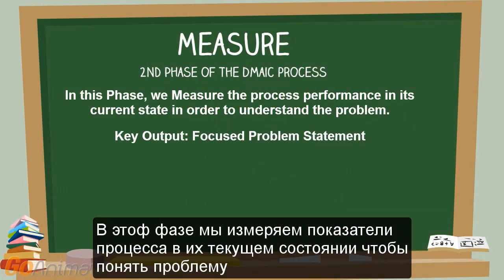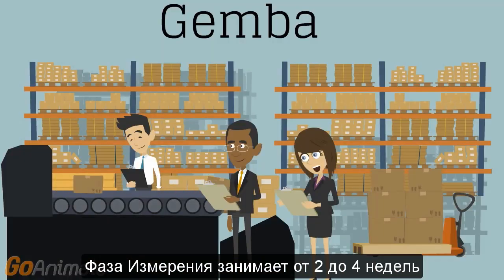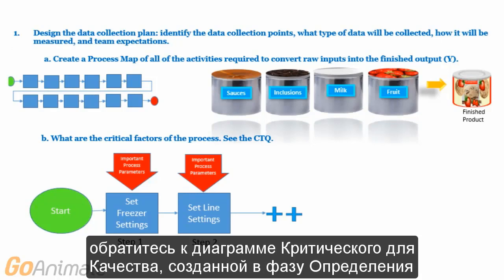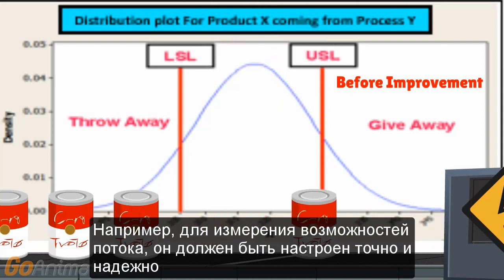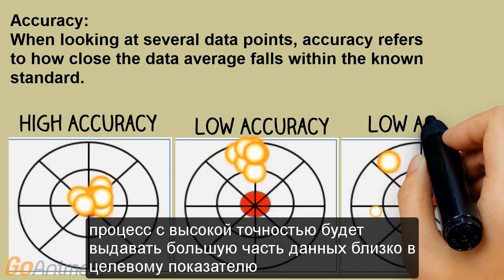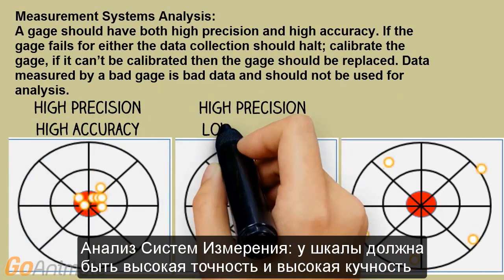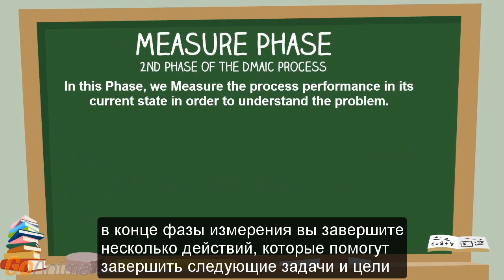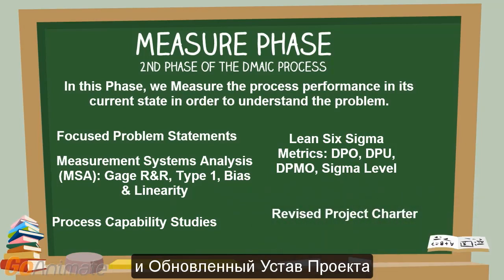Введение в DMAIC часть 2: Измерение (русские субтитры)